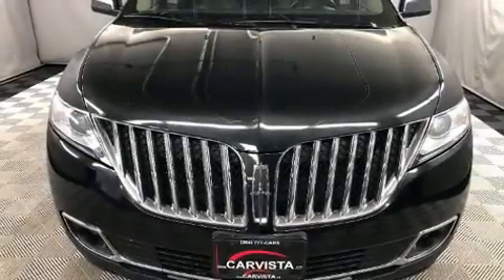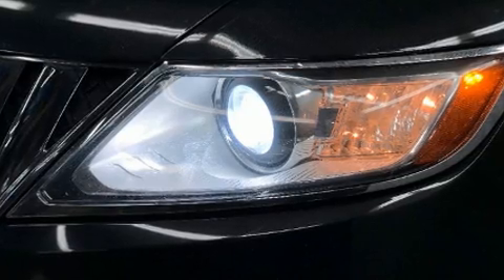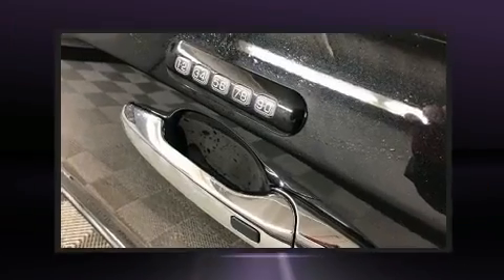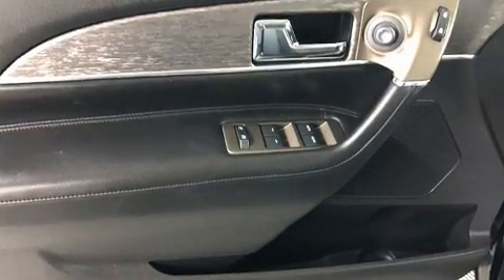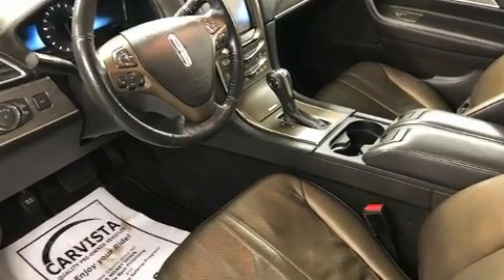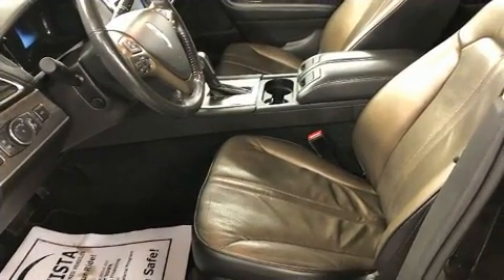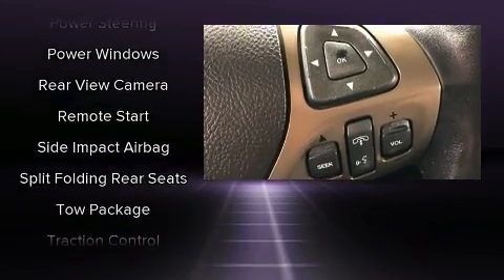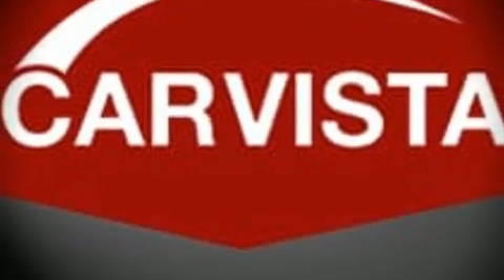2011 Lincoln MKX LIMITED EDITION -NAV/PANOROOF/BLUETOOTH-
Carvista
1201 Regent Ave. W

You can expect a lot from the 2011 LINCOLN MKX. It features all-wheel drive versatility, an automatic transmission, and a refined 6 cylinder engine. Lincoln infused the interior with top shelf amenities, such as: leather upholstery, a trip computer, automatic dimming door mirrors, heated and ventilated seats, a power liftgate, remote keyless entry, and seat memory. Everything is where it ought to be, from the dashboard controls to the door locks and window controls. With high intensity discharge headlights illuminating your path, you'll always appreciate maximum visibility. Lincoln also prioritized safety and security by including: head curtain airbags, front side impact airbags, traction control, brake assist, ignition disabling, and 4 wheel disc brakes with ABS. You'll never lose visibility with rain sensing wipers, which activate automatically when the drops start to fall. Our sales reps are knowledgeable and professional. They'll work with you to find the right vehicle at a price you can afford. Stop by our dealership or give us a call for more information.